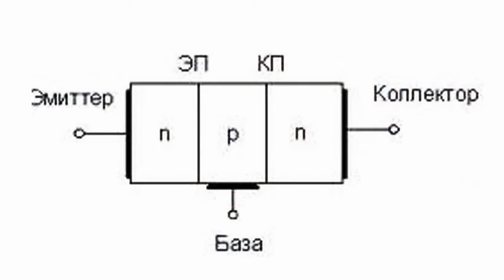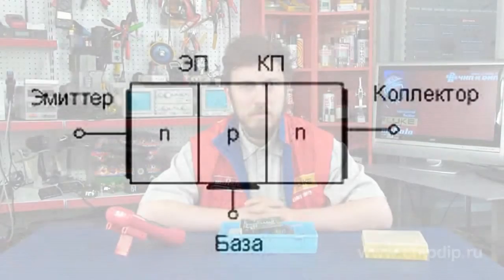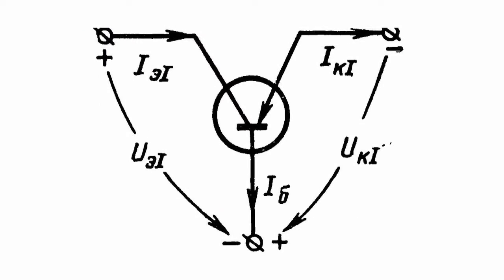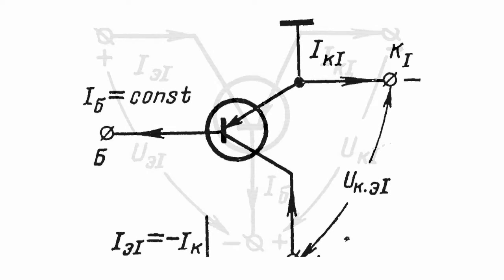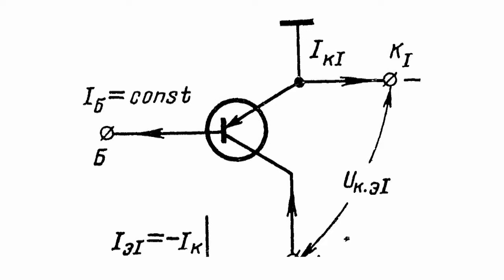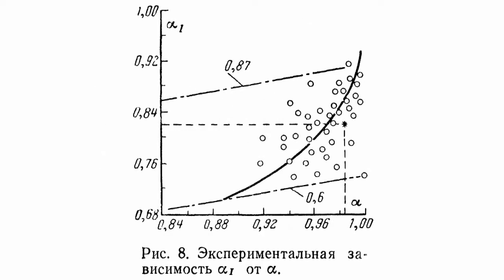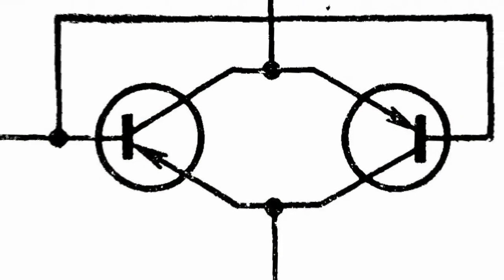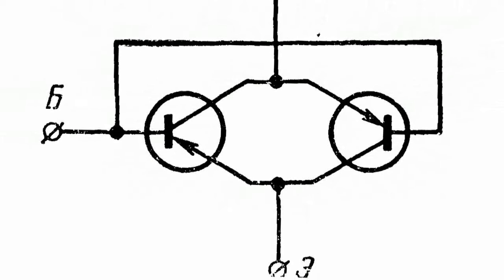Inverse Connection of Transistor. Symmetric ...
Inverse Connection of Transistor. Symmetric Transistor.The operation mode of a transistor, in which the collector junction is forward biased, and the emitter junction is reverse biased, is called the inversed mode.In the inversed mode the collector junction, acting as an emitter junction, is connected in the forward direction, and the emitter junction, acting as a collector junction, - in the reverse direction. In the case of p-n-p structure holes are injected into the base by the collector of the transistor, and assembled (extracted) -- by its emitter.As a standard transistor does not have full symmetry, conditions of its operation in the reverse mode are somewhat different. First of all, it should be noted that reduction in the current transmission coefficient of the emitter, caused by a different area of ​​the emitter and collector junctions. Using conventional transistors in an inversed circuit leads the current gain of this circuit being less than 1.Specially designed symmetrical transistors with an emitter and a collector of equal area do not have this drawback.  This phenomenon can be compensated another way if we collect a composite symmetrical transistor and use two identical transistors. When this device is connected in the circuit, it will have identical properties in direct and inverse connections. It is important to note that the gain of the transistor is small and is slightly more than 10 times.